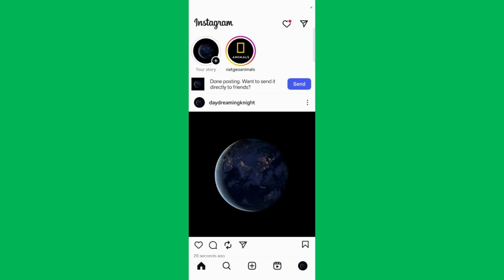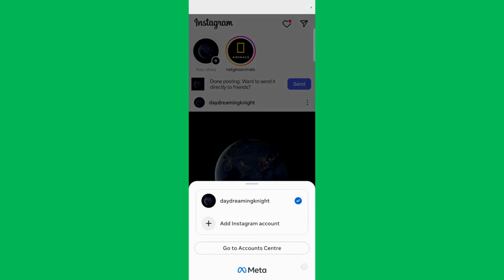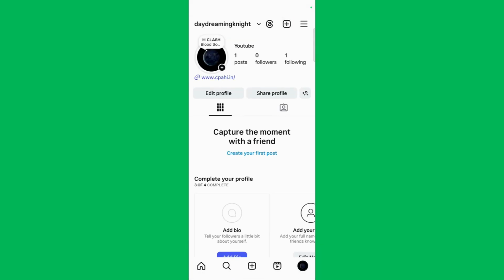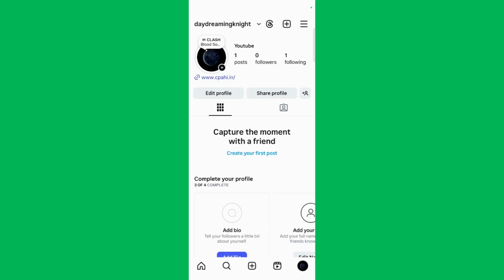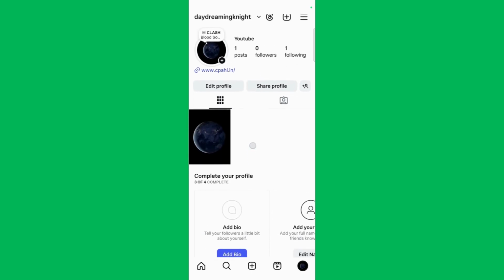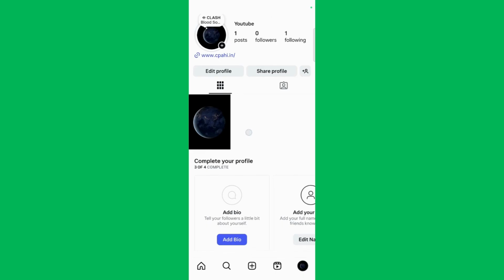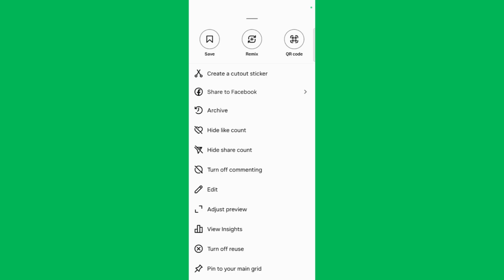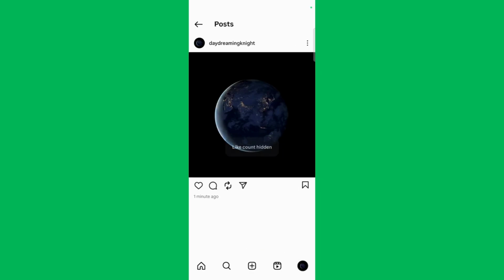How to Hide Like Counts on Your Instagram Posts (Android Guide)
Want to hide the like count on your Instagram posts? Whether you want to do it for a single post or all posts in your feed, this simple Android tutorial shows you exactly how to change your settings in 2025.

How to Hide Likes on Your OWN New Post:

While creating a new post, go to the final screen (where you write the caption).

Scroll down and tap "Advanced settings".

Tap the toggle switch for "Hide like and view counts on this post".

How to Hide Likes on a Post YOU ALREADY UPLOADED:

Go to the post on your profile.

Tap the three dots icon (...) in the top-right corner of your post.

Select "Hide like count" from the menu.

How to Hide Likes on ALL OTHER Posts You See:

Go to your Profile and tap the Menu icon (three lines).

Tap "Settings & Privacy".

This will hide the counts on all posts you see in your feed from other people.